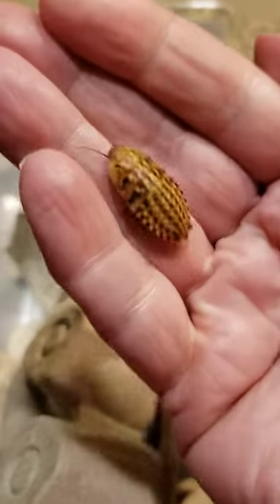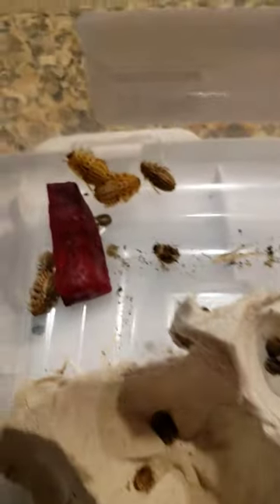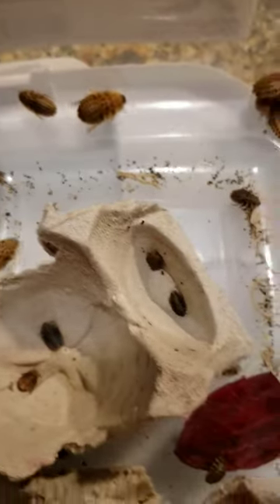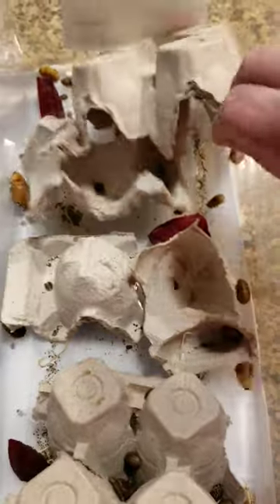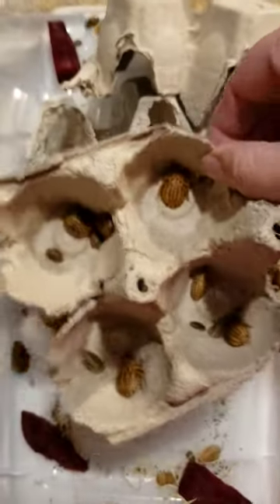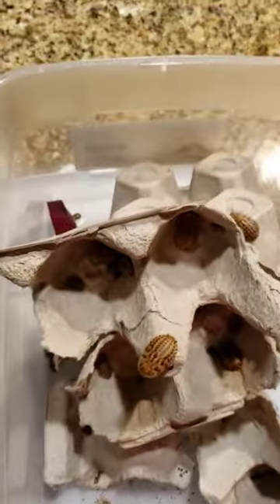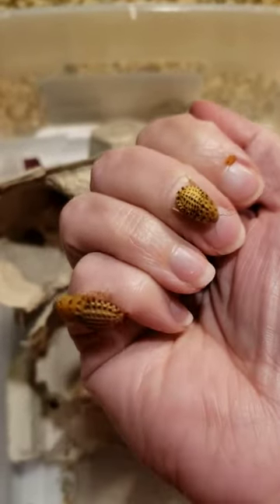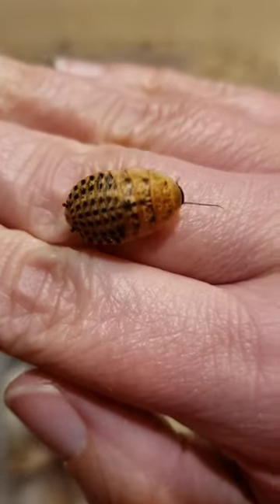Discoid Roach Feeder Colony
Join us on a tour of HERPS REPTILE SHOW in Conroe, TX in January 2023!
This video takes you on a wildly captivating adventure seeing all things reptile , amphibian,  isopod, arachnid, insect, & feeder!  You will  hear some interesting interviews with several of the vendors sharing facts about their animals|products  and answering some of our questions!
See time stamps below to jump around to see what peaks your interest best or watch the whole tour!
They were very helpful , friendly, and professional! Make sure to check out their social media and websites. We do not receive any compensation for highlighting their businesses fyi.

A little about ourselves,
We are Gio and Michelle from Houston,  Texas and we own a small family owned business offering feeder roaches for your reptiles, amphibians, and insectivores!
We would love to meet any feeder needs you might have!
gtmpetadventures

Sorting Dubia Feeders from a large colony and Separating the baby Dubia.

Putting together 100 Dubia Feeders for a Dubia roach colony starter!
Huge thank you to our customers who support our small family owned business 😀

Sorting day for our Dubia roach colonies.
Time to separate the babies, smalls, mediums ( juveniles), large, extra large feeders from their parents! 👀

Healthy Dubia roach feeders make healthy reptiles, amphibians, and insectivores!

Are you in need of some Healthy Dubia Feeders?